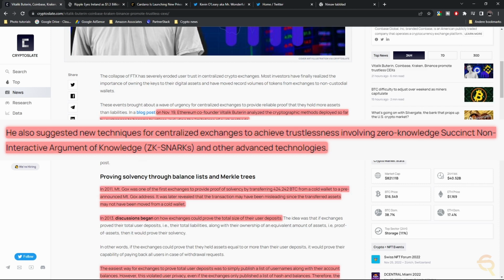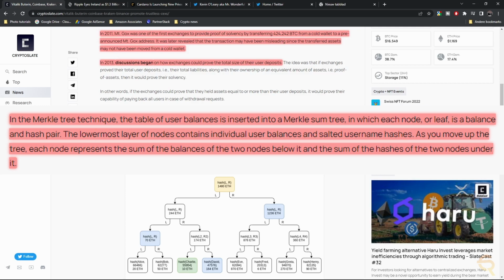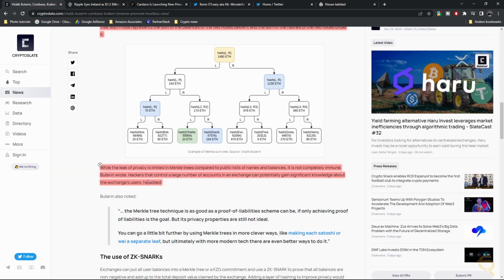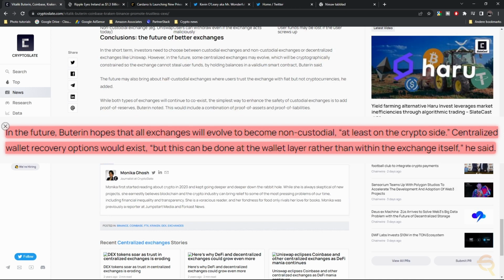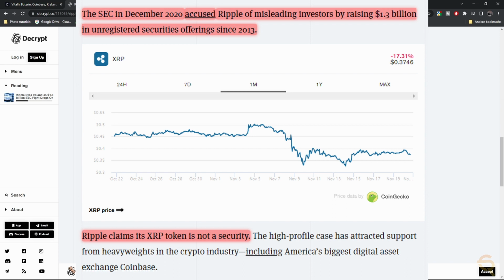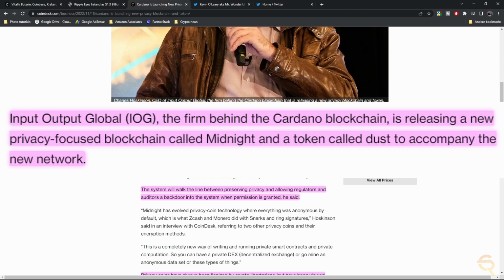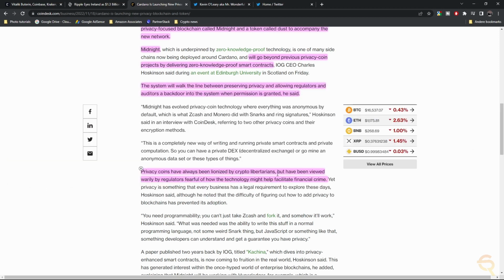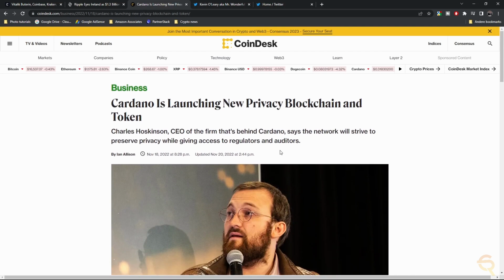RIPPLE (XRP) opening shop in Ireland??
Articles used:
Vitalik Buterin, Coinbase, Kraken, Binance promote trustless CEXs

Follow me on: Instagram: @thestoryofrico